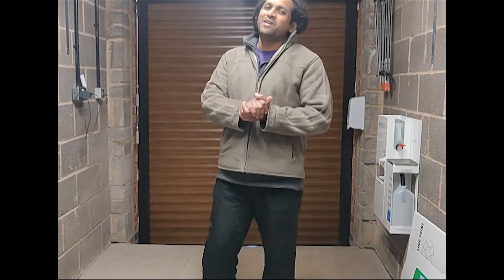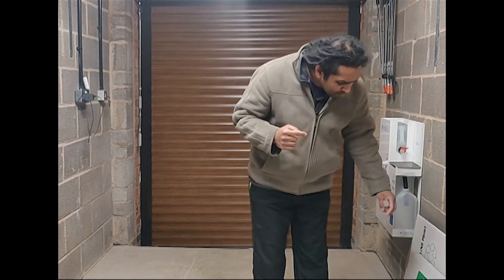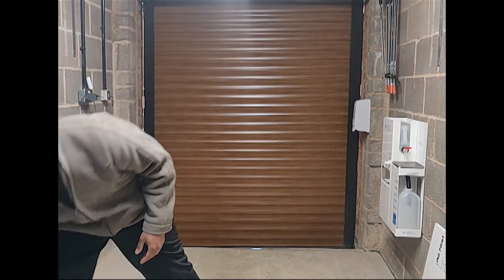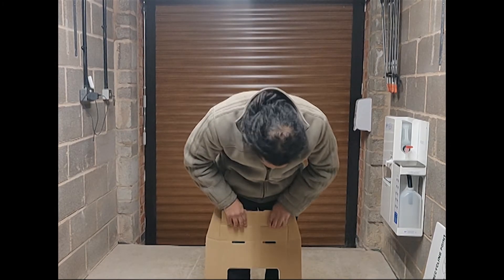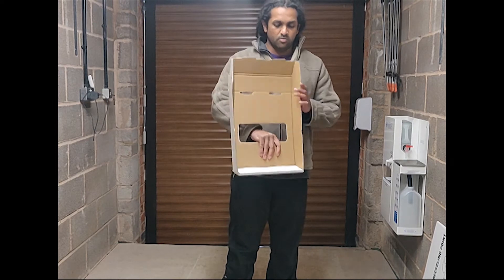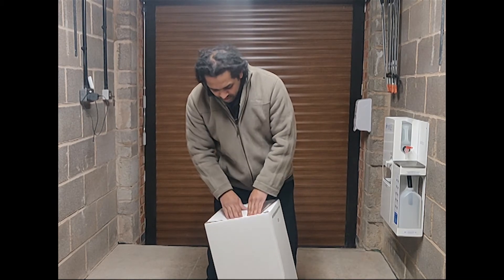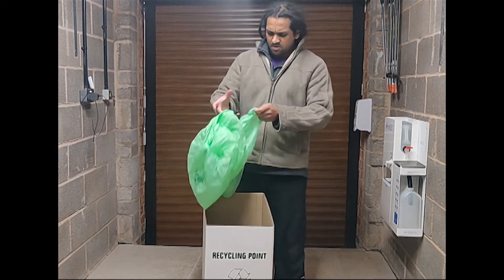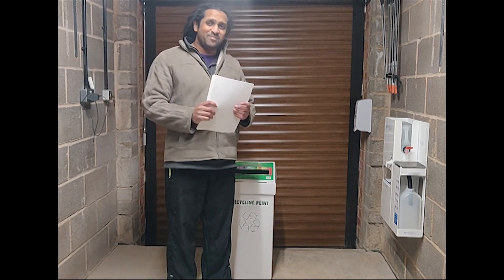Recycling Bin Assembly Instructions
How you brought one of our Recycling Bins for the Writing Instruments Recycling Scheme? Here's a quick video to show you how to put it all together